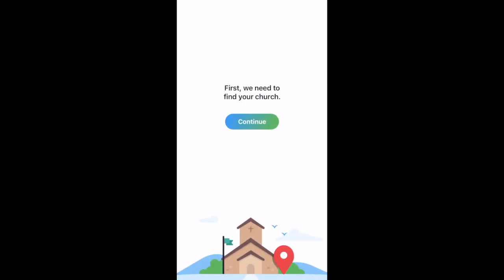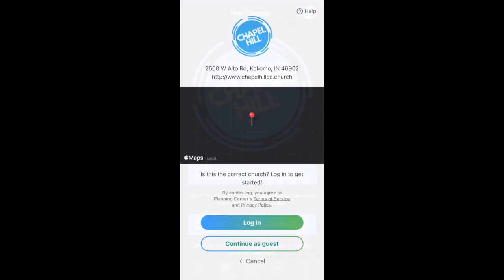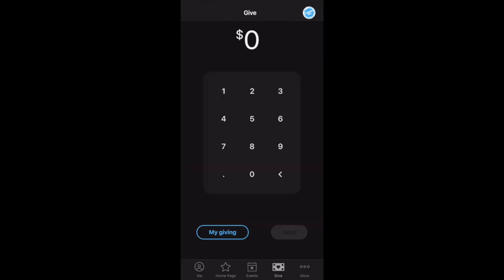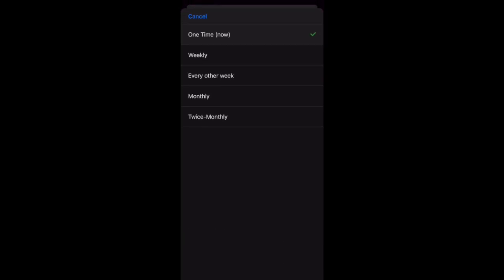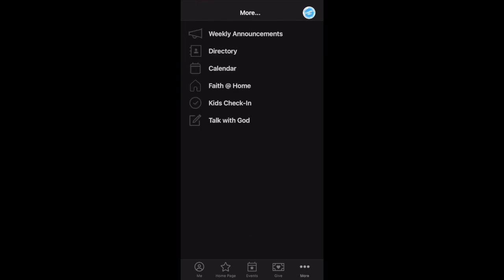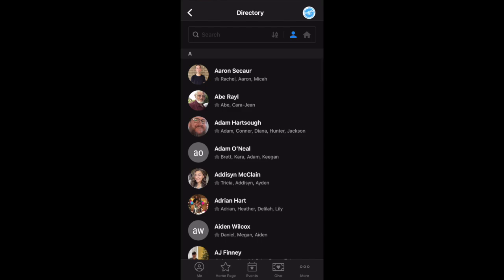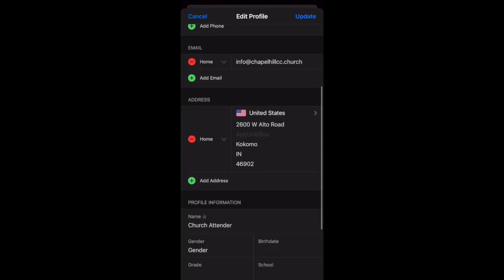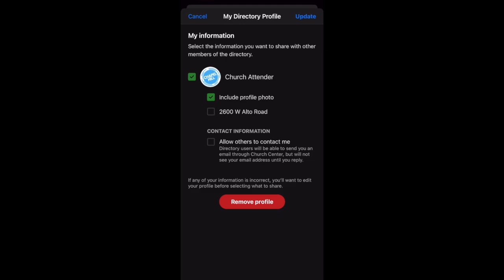Church Center Overview Video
Watch this video for details on the Church Center app and how to use some of the features!

Chapel Hill Christian Church
2600 W Alto Rd. Kokomo, IN 46902